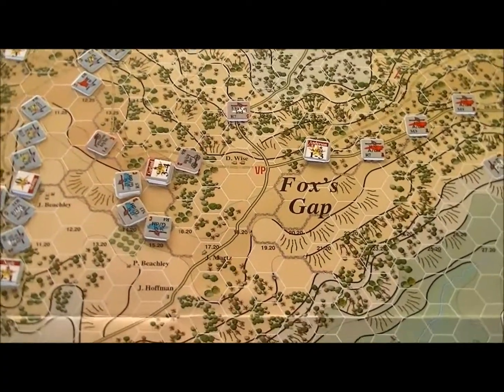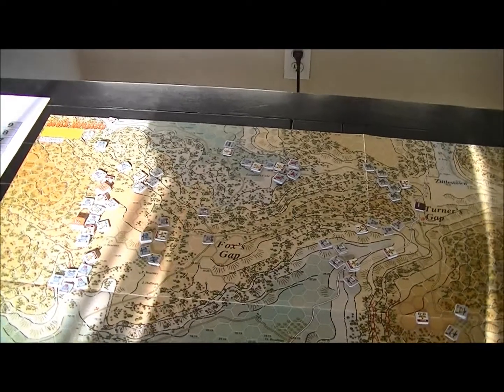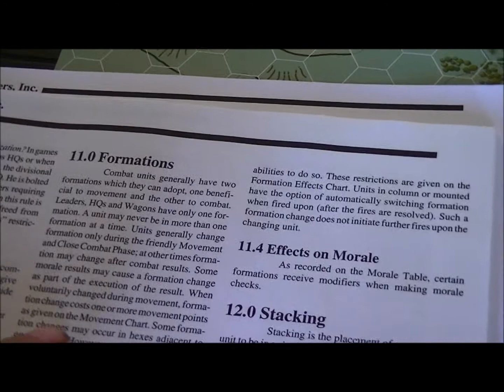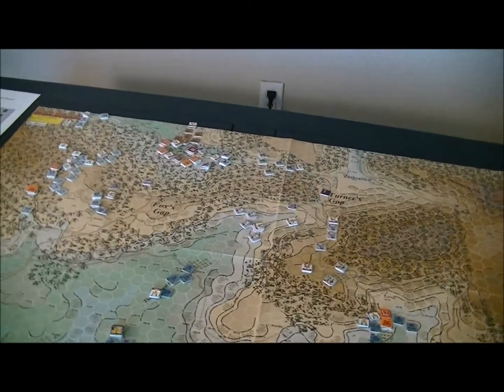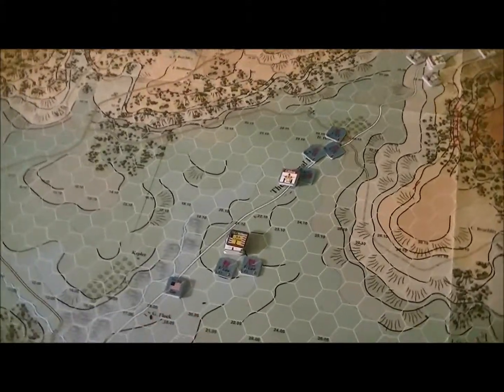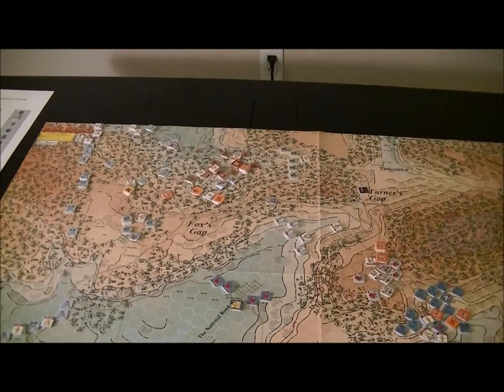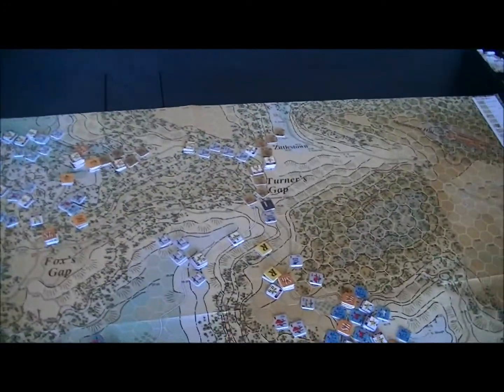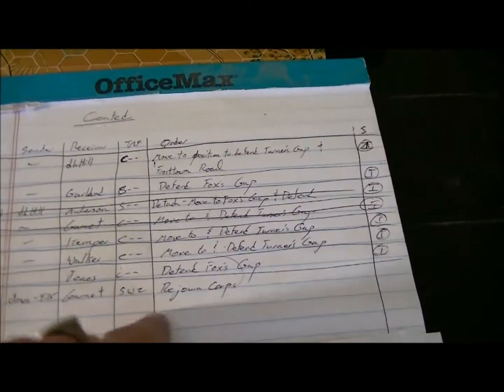South Mountain - 4